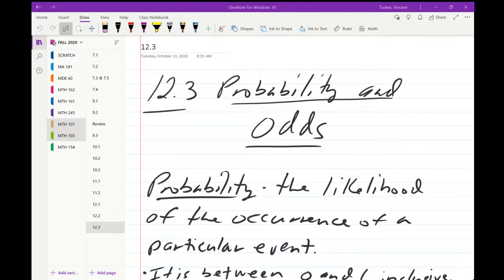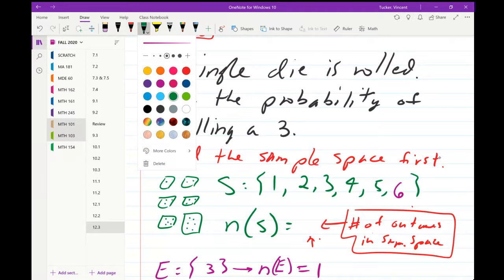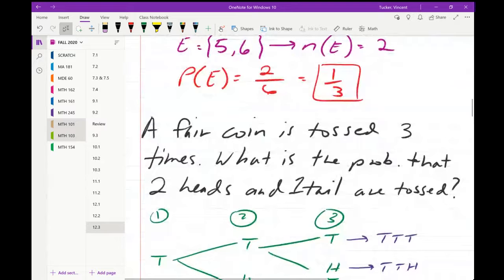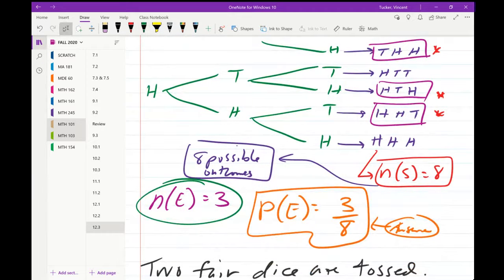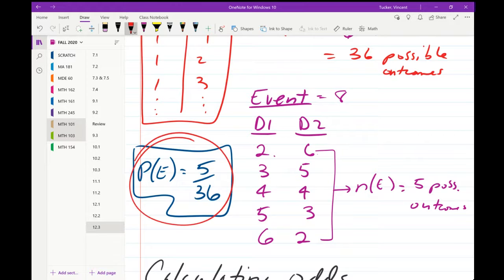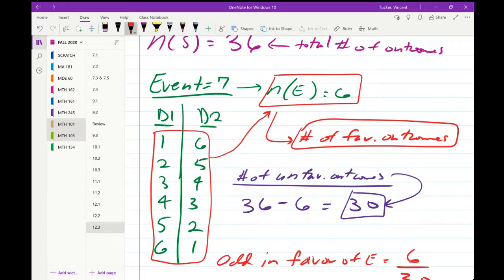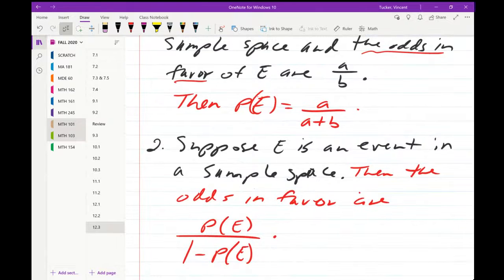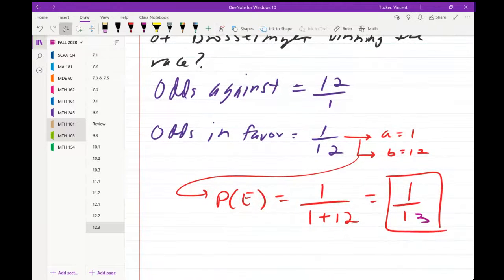Contemporary Mathematics (06) ~ 8:00 Class Lecture ~ 10/14/20